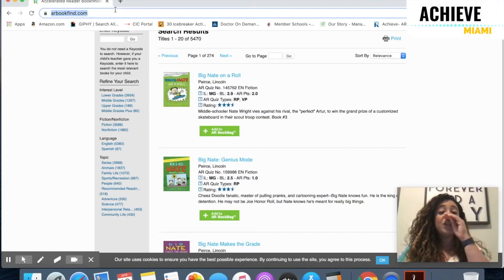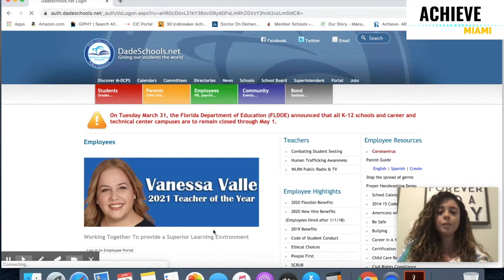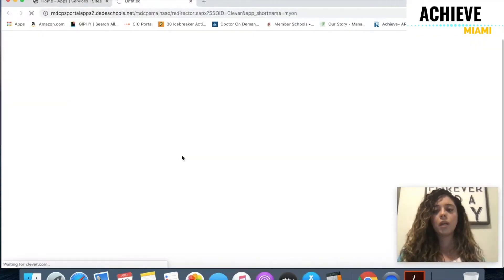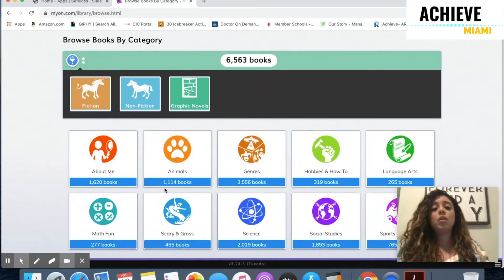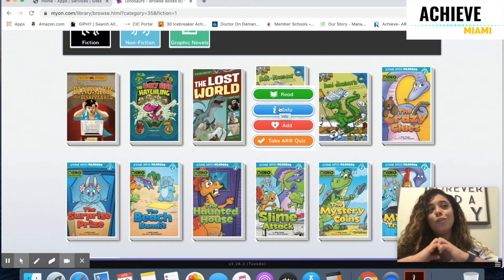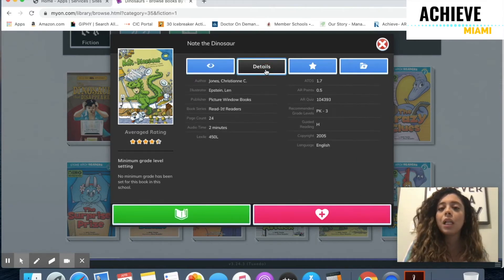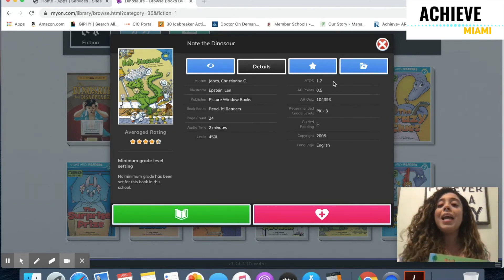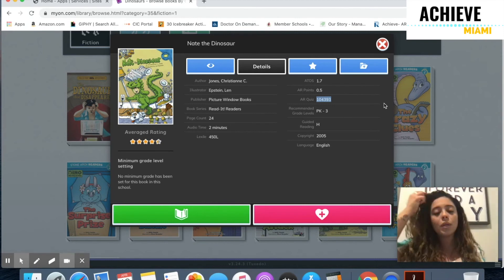How to Find an AR book on MyOn- Part 3 AchieveBookwormChallenge // Achieve Miami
In this video, Ms. Aguiar will answer the following questions:
- How do I log into MyOn?
- How do I find AR books on MyOn?
- How do I read a book on MyOn?